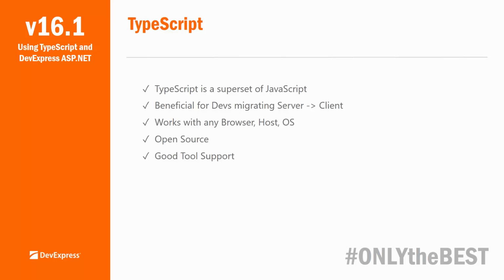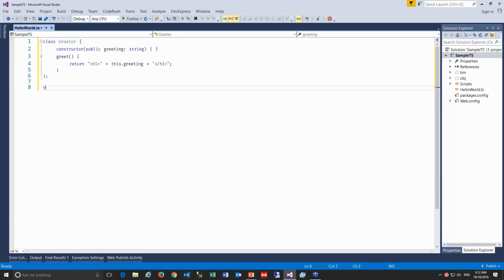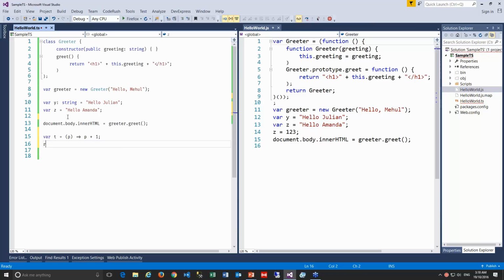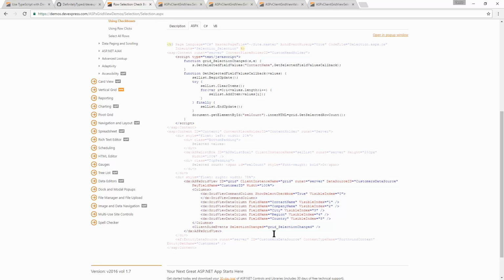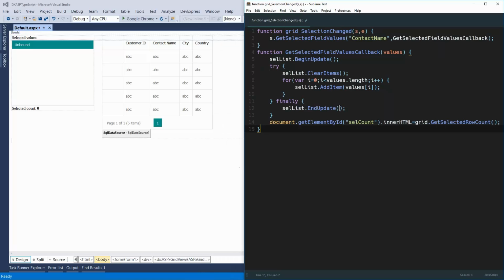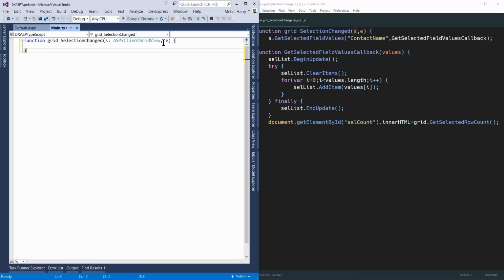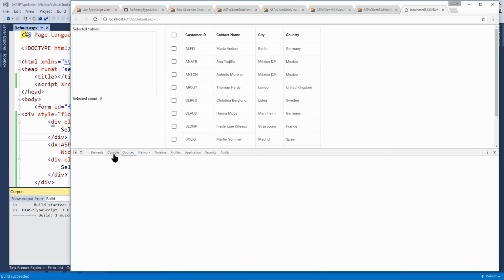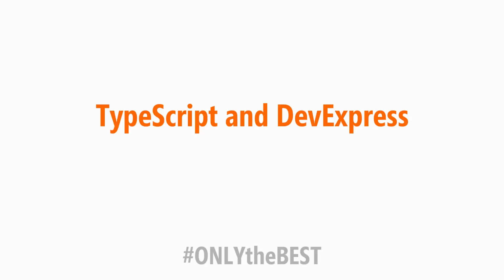Using TypeScript and DevExpress ASP.NET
Join Web Program Manager Mehul Harry and Technical Evangelist Paul Usher as they provide a gentle introduction into using TypeScript on your next ASP.NET project. During this presentation they will:
- Explain the basics of TypeScript with an overview of the language, features, benefits and tooling
- Show how easy it is to implement the definitions file into a DevExpress project (and what it is!)
- Create a simple take-away project on which you can practice and hone your TypeScript skills